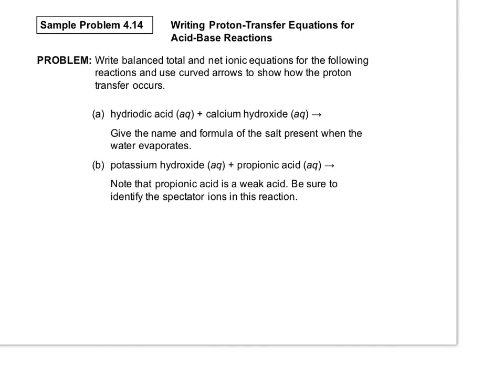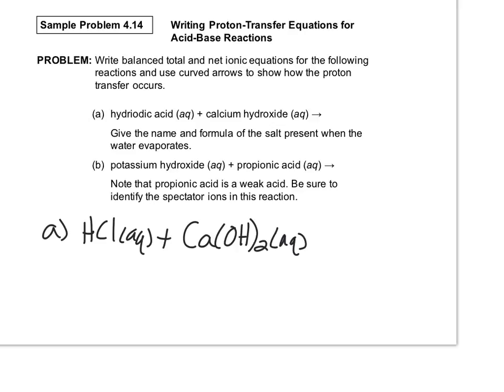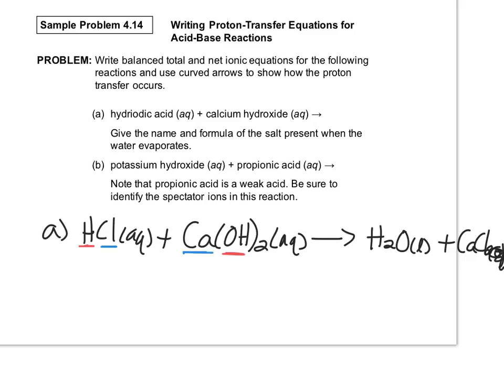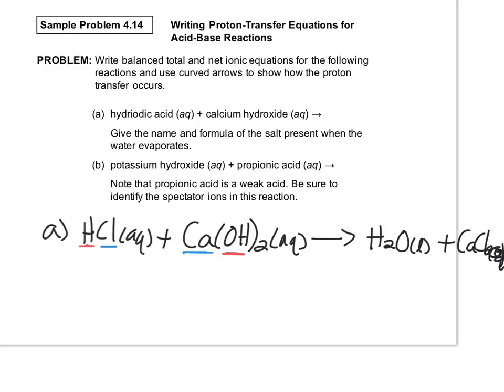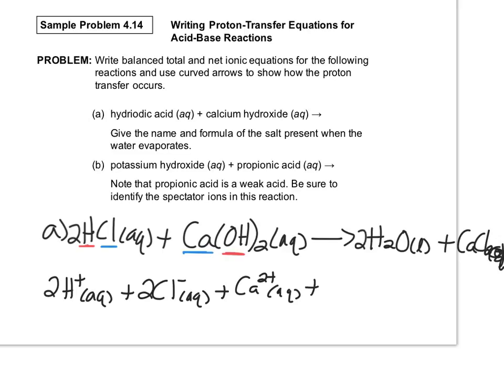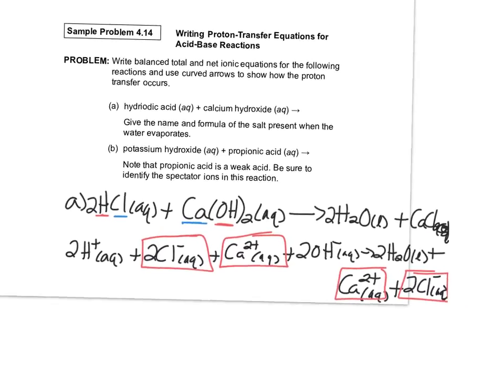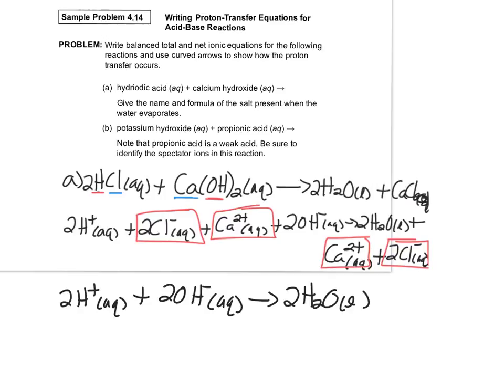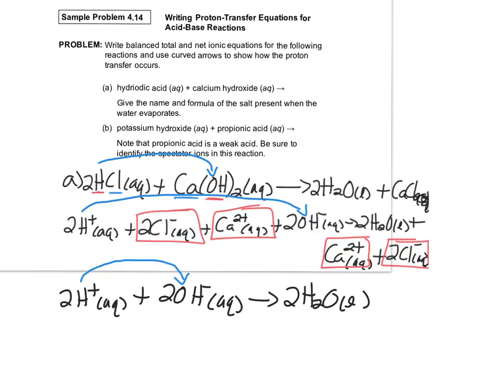Chapter4 14 SampleProblem